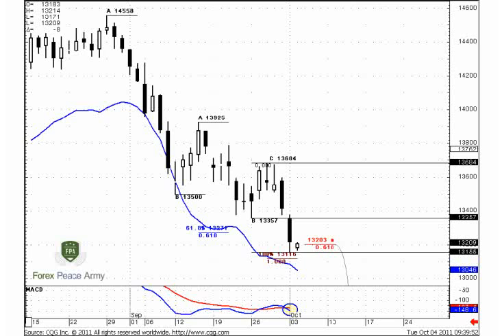ForexPeaceArmy | Sive Morten EURUSD Daily 10.04.11